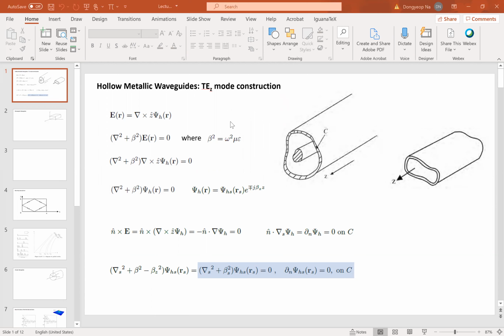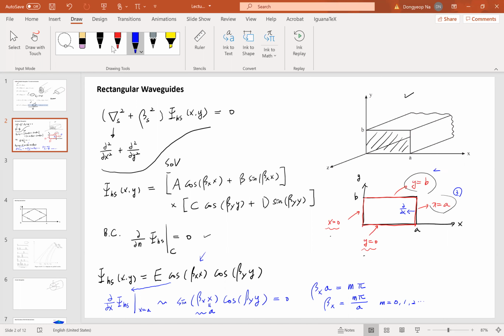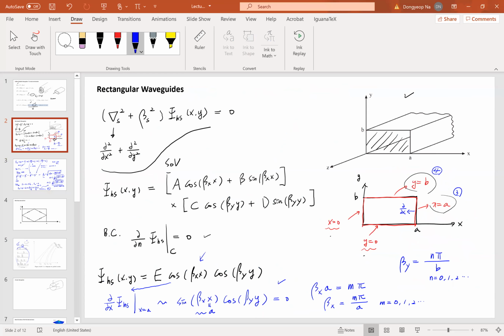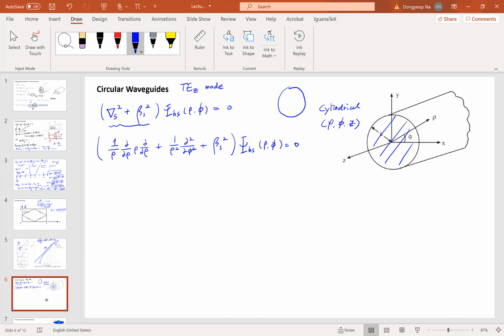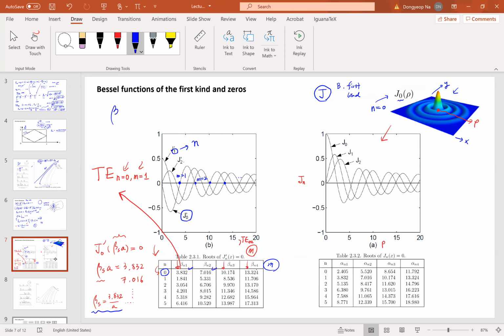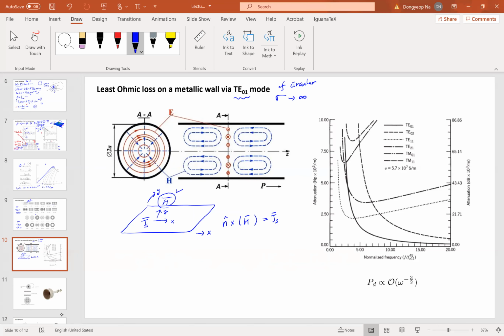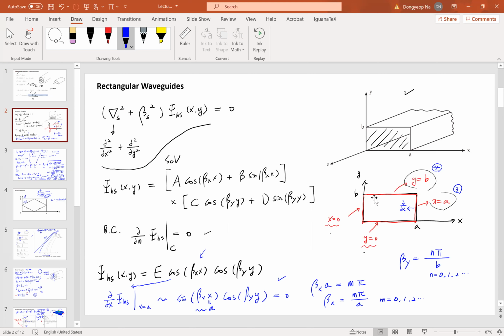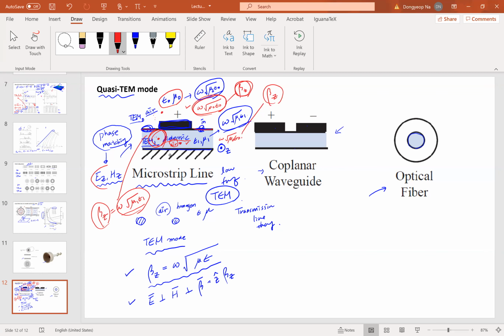Week_7_Tuesday_Lect_20201006